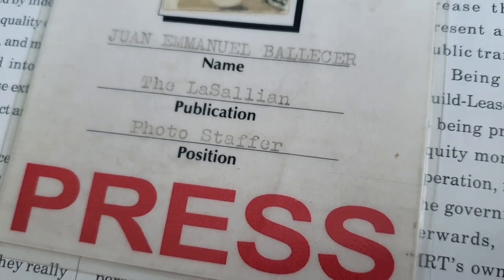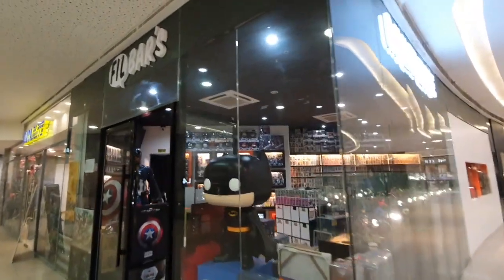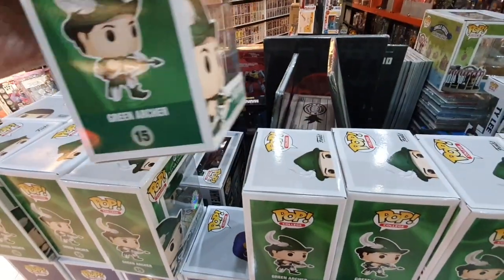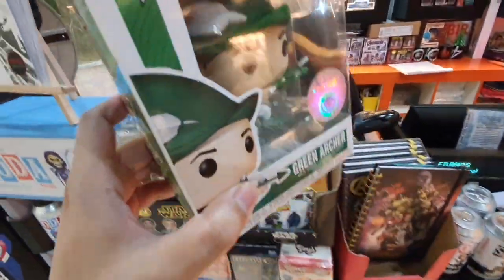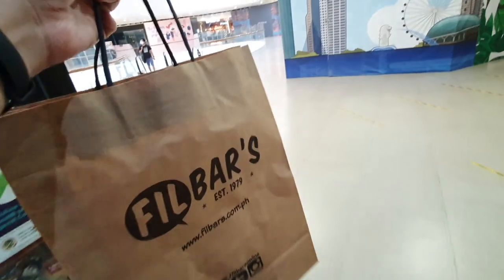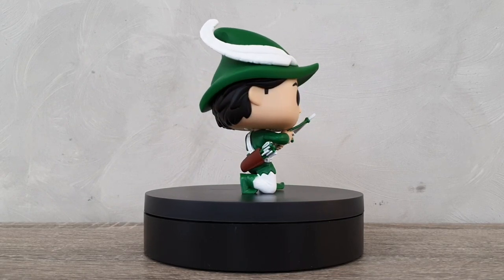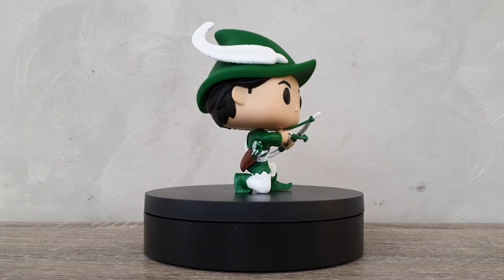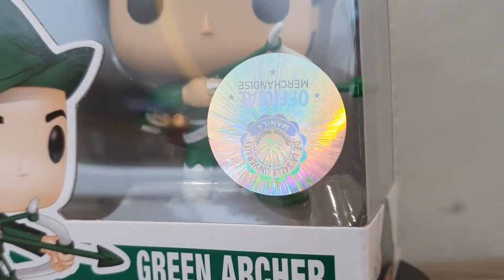Funko Pop! DLSU Green Archer | Filbar's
A quick unboxing of the Funko Pop! De La Salle University Green Archer College # 15.

Price: Php 800
Store: Filbar's Multiverse The Podium
Instagram Store: @filbarsonline

GEAR
Video & Photos: Samsung Note 10
Video Editing Software: iMovie
Photo Editing Site: Canva.com

Animo La Salle!
Funko Pop College
Green Archers
Blue Eagles
UAAP